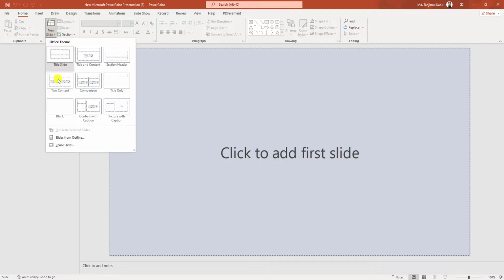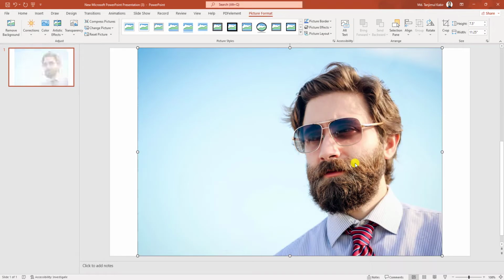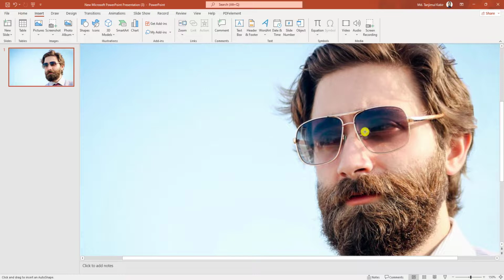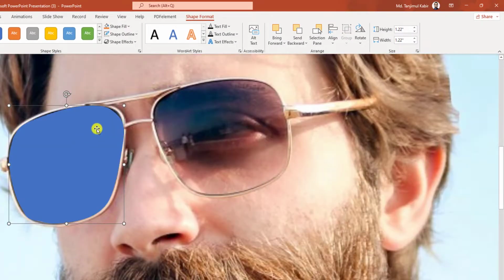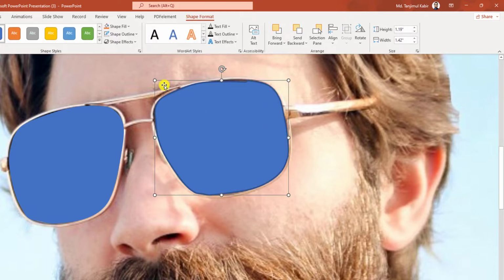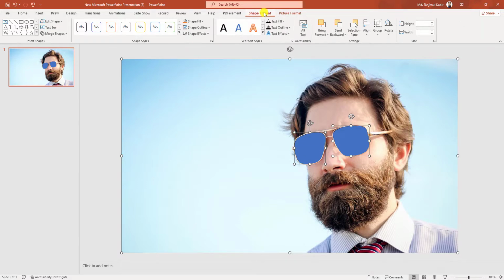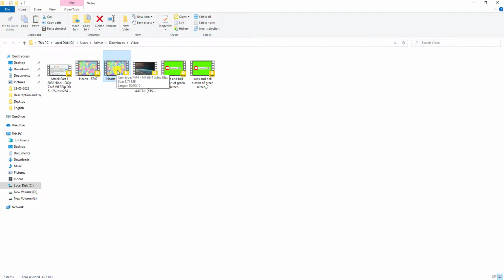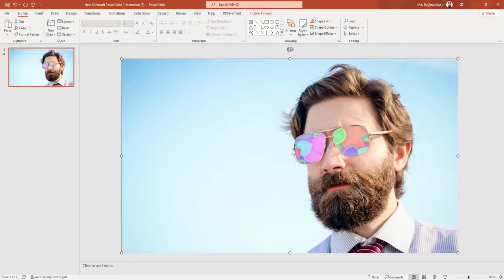How to Play a Video inside a Photo in Microsoft PowerPoint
In This Tutorial, I Will discuss How to insert a video into a PowerPoint presentation. We will also Discuss how to use curve shapes easily. After Watching This Video, you will Be an Expert in making amazing cool animation in PowerPoint Presentations with The Help of Online Education 360

Chapters
00:00 Video Introduction
00:15 Insert Video inside of Picture in PowerPoint
03:05 Final Slideshow and Ending Description